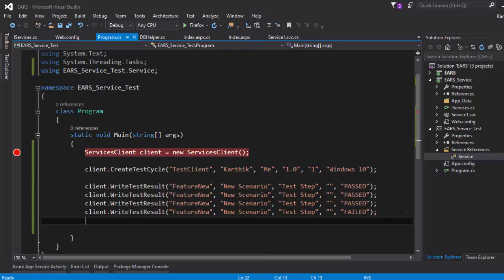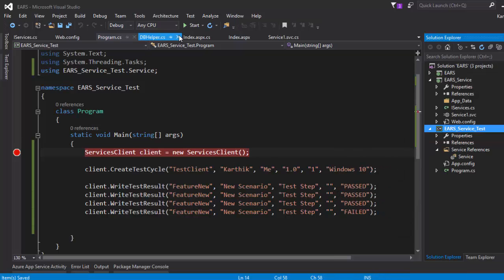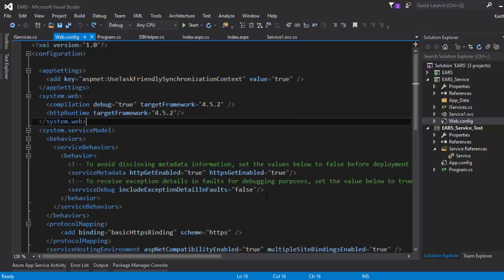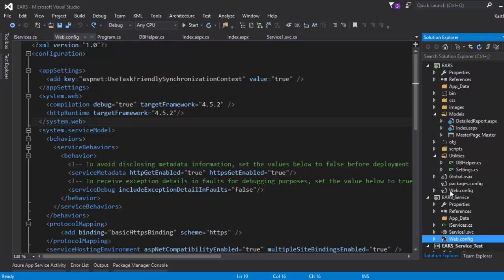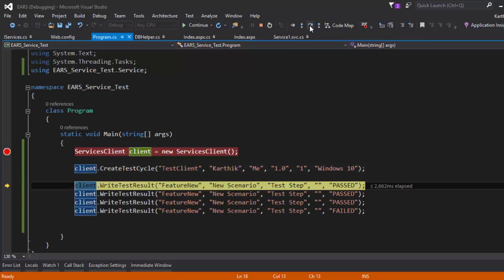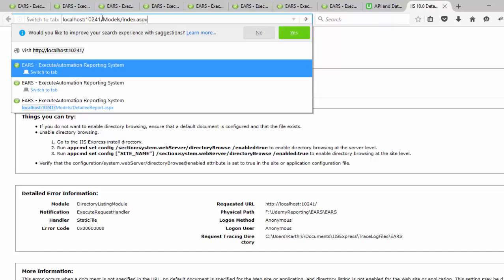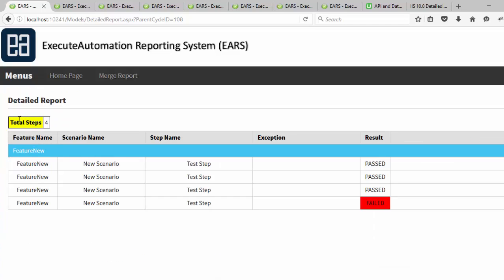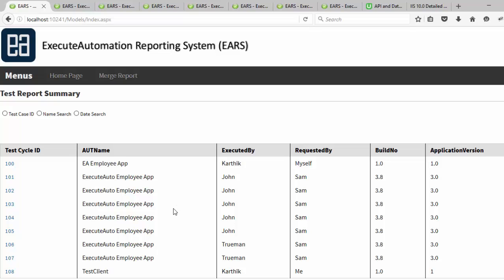Consuming ExecuteAutomation reporting WebService via console application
In this video we will discuss about consuming ExecuteAutomation reporting webservice via console application.